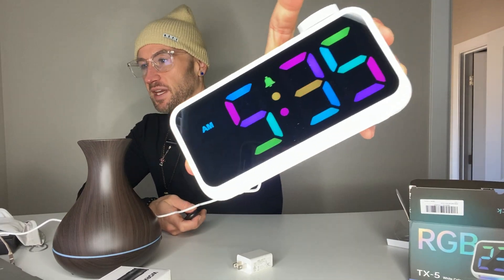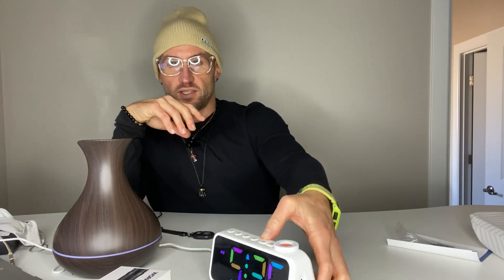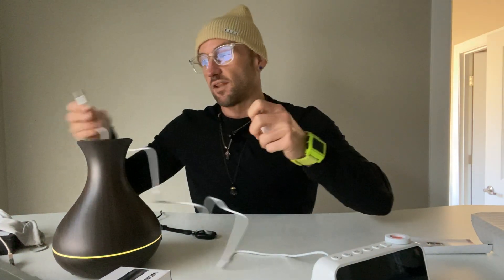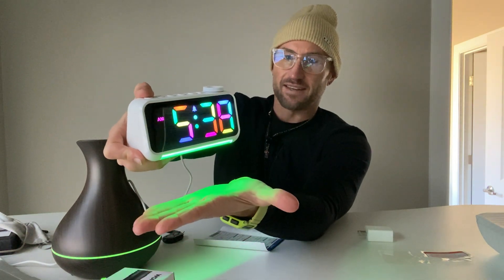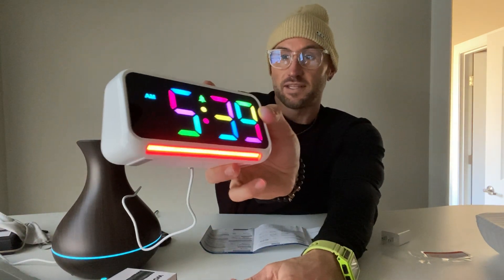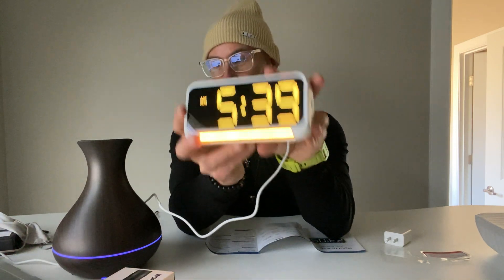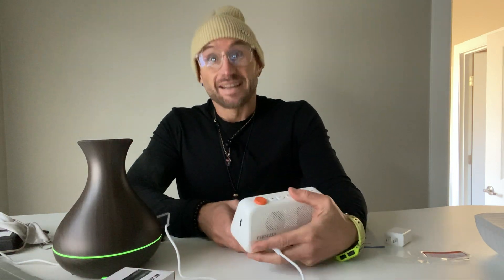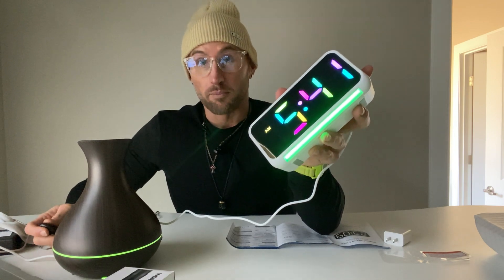New adjustable LED Clock Creates Massive Vibes in Your Bedroom REVIEW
PERSUPER Alarm Clock Digital Clock, Super Loud Alarm Clock for Heavy Sleepers Adults/Teens/Kids, RGB Colorful LED Display Dynamic Clock with Snooze, Atmosphere Light, USB Charger for Bedroom, Bedside⭐️

5 Level Alarm Volume: Up to 95dB loud buzzer alarm, and single buzzer alarm can continue for 1h. The sound and frequency of the buzzer will strengthen in 10 min. PERSUPER alarm clock are great for heavy sleepers.Note: if you want a extra loud alarm clock, use it with the volume set to 95db.
8 Changing Colors with dynamic RGB : The Digit Display of alarm clocks for bedrooms are 4 regular colors, white, red, blue, and green, and an extra 4 dynamic RGB changing colors. You could choose the color for your mood.
0-100% Brightness Dimmer: The digit brightness could be changed with dynamic RGB(0-100%). If you are sensitive to light, this digital alarm clock can scroll the dimmer to adjust the brightness to totally dark and the clock still works.
3 Alarm Mode & 12/24 Hr Time Set: Alarm clock with multiple alarms, workday clock(1-5), whole week(1-7), and weekend(6-7). One button to switch to 12/24 Hr format, and the corresponding AM/PM icon will be light on/off.
7-Color Night light Clock: The color and brightness of the bottom atmosphere light could be changed to 7 colors and adjusted with 10-grade brightness. It could meet all your requirement and multiple using occasions. You can use the digital clocks for bedrooms, desk, kitchen, office
Snooze Time: When the Alarm goes off, touch the snooze button then enjoy a non-stress oversleep and another shut-eye. After 9 mins(default) it will go off again. Vibrating alarm clock make you no worry to be late.
Memory Alarm Clock with Usb Port: The electric alarm clocks for bedrooms is outlet mains powered only and there are memory batteries(built-in) to support time memory and alarm setting. A USB output port in the back, the illuminated alarm clocks plug in can be as a phone charger station at the bedside.
Exquisite Package & 12 Month After-Sales Service: Digital clocks for bedrooms comes with beautiful packaging, and are ideal gift for teens, kids. The bedside clock with RGB display and atmosphere light must be popular with the boys and girls.Iridescent digital alarm clock is really cool for living room decor. 1 Year Worry-free Warranty, if you have any questions with our dual voltage alarm clock, our friendly customer service will help you within 24 hours.